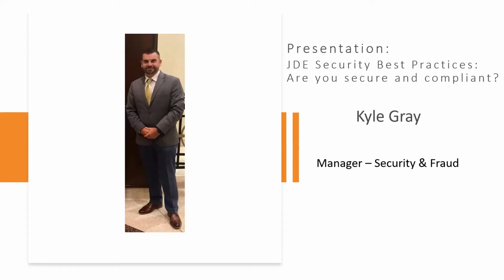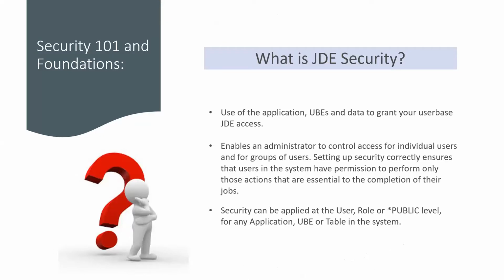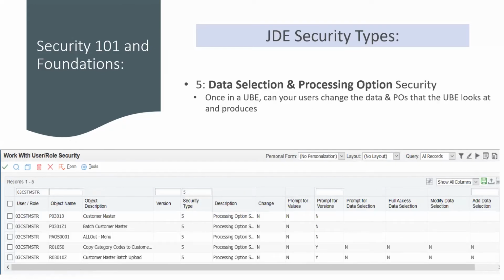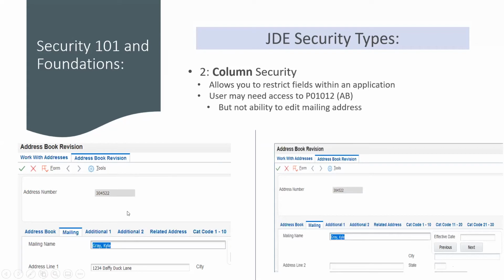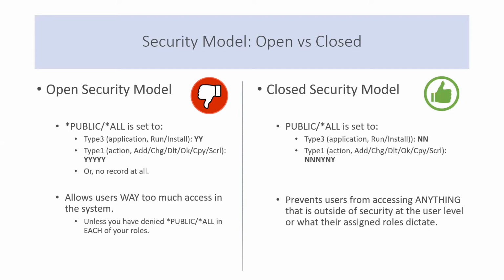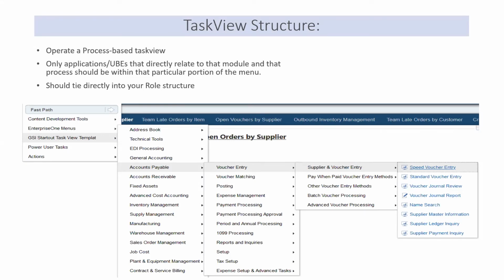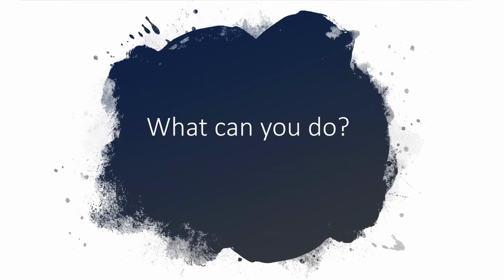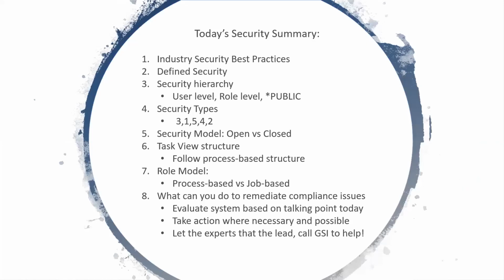JDE Security Best Practices – Are You Secure & Compliant?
A solid foundation is key to a quality structure and adhering to compliance regulations.  Do you and your team understand the foundations and best practices of JDE security? Is your current security model one that allows you to effectively track your users’ access? Are you compliant in the eyes of your Auditors? Join GSI to learn more about the tried-and-true security best practices available in JDE and understand how you can leverage that information to help build a risk based, best practice security model for your company.

Learn and understand what options are out there for Security, how they work and what you can do to utilize these in your JDE system.
Understand Open vs Closed and Inclusive vs Exclusive, what do they really mean and what should I have?
Learn how to effectively design and implement a best practice security model.